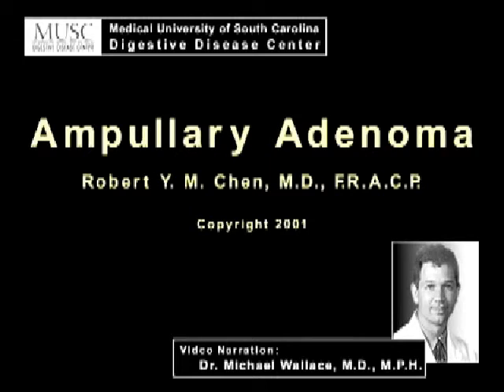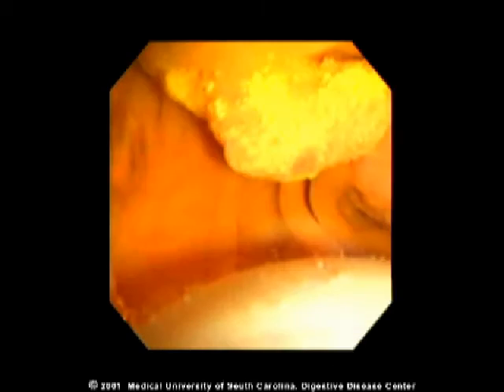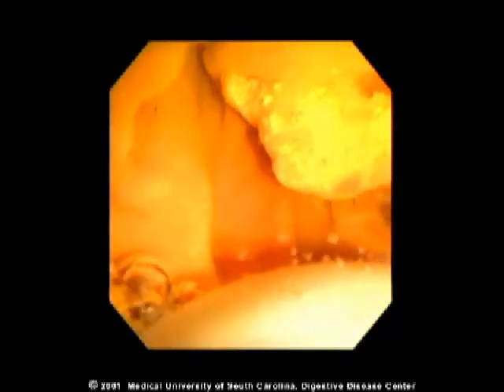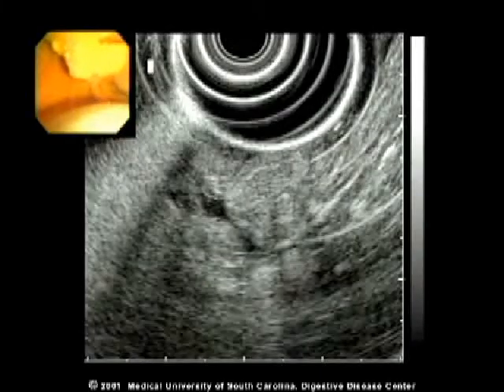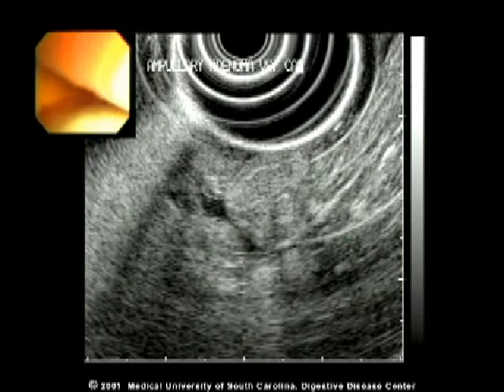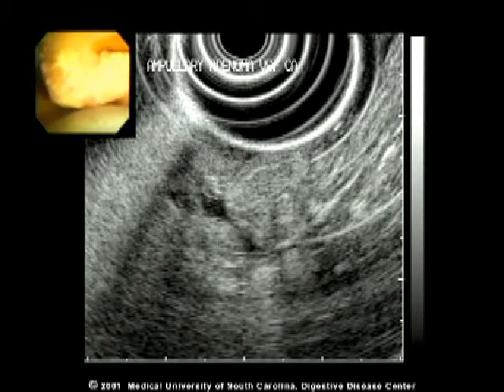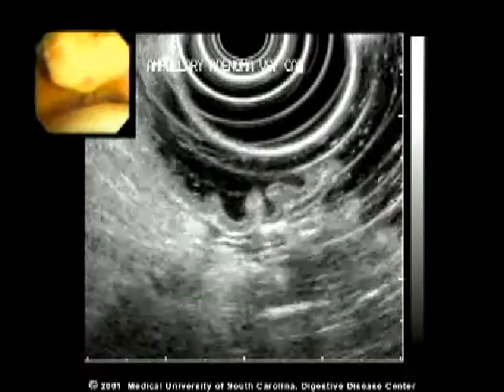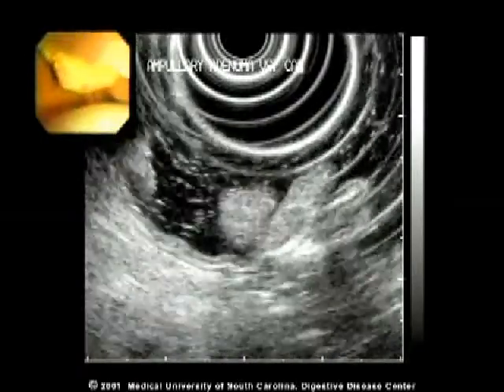Ampullary adenoma on endoscopic ultrasound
Dr. Michael Wallace discusses the technique for imaging an ampullary adenoma using endoscopic ultrasound.